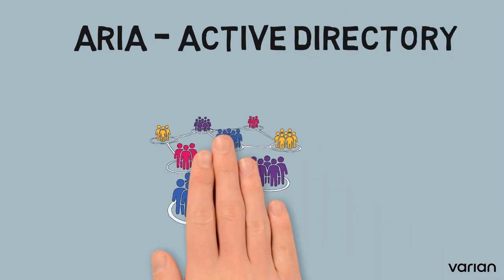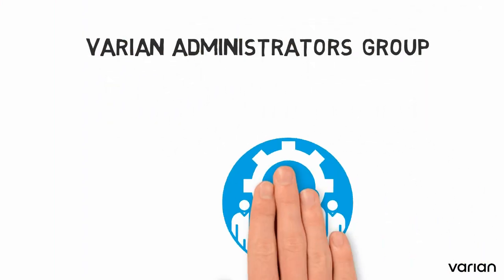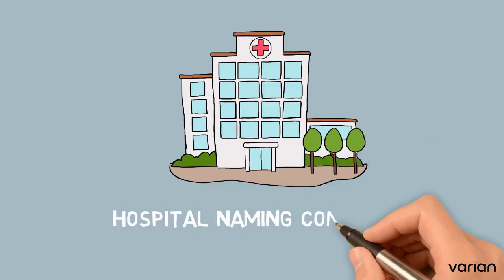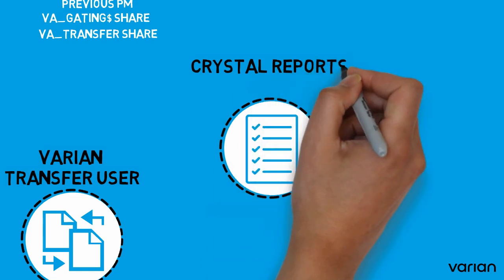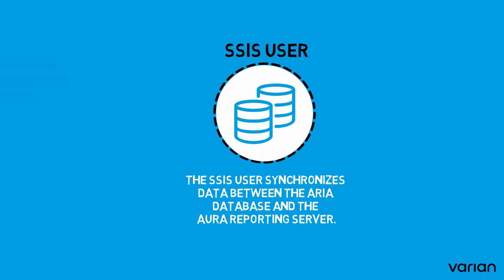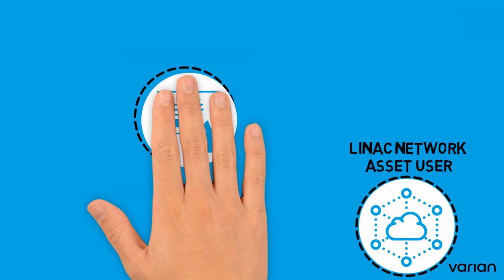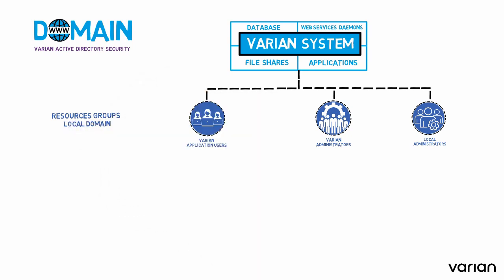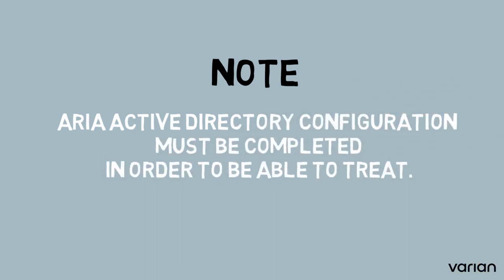ARIA- Active Directory